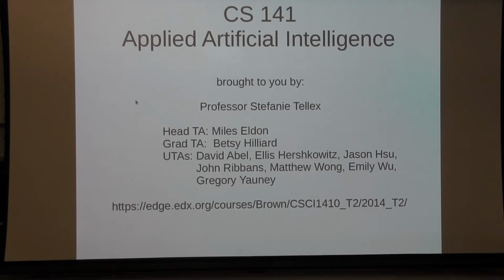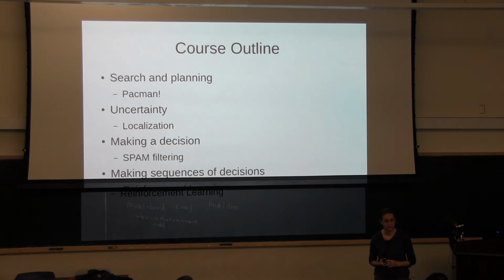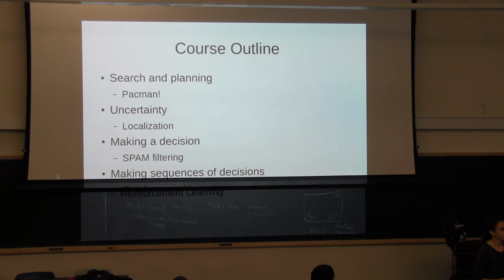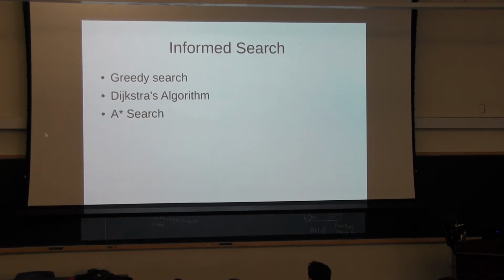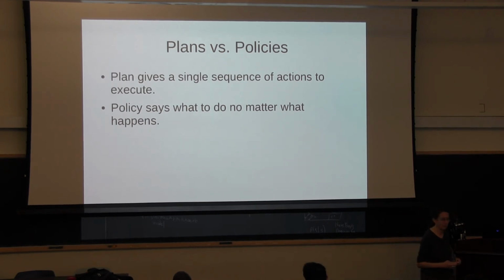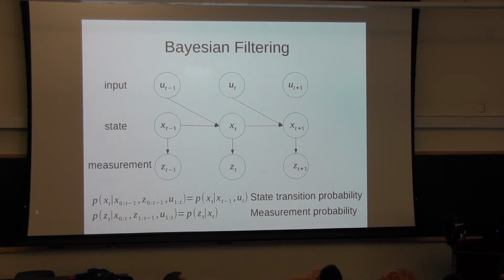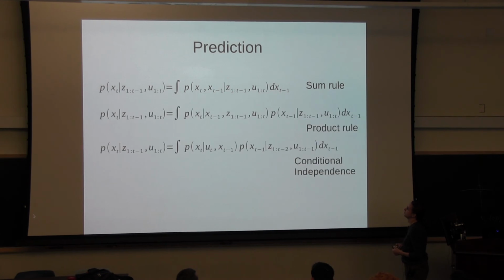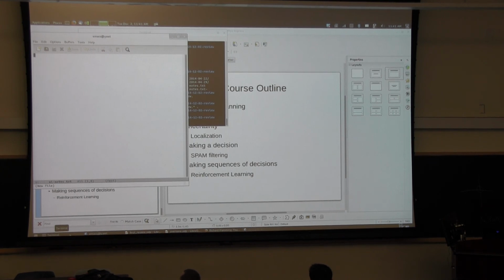Review for the Final Fall 2014